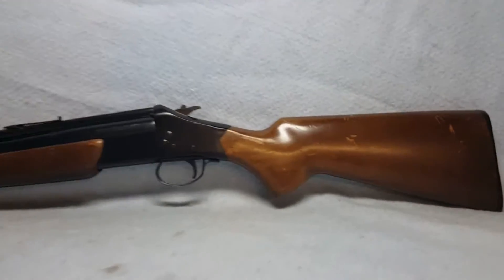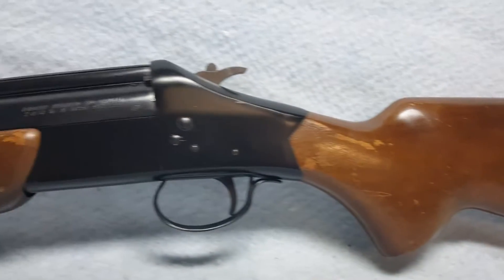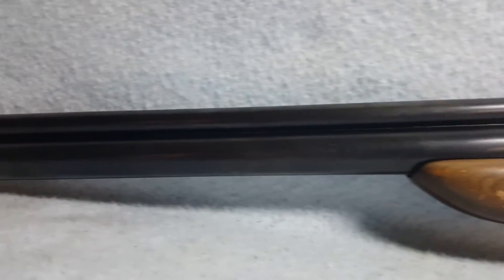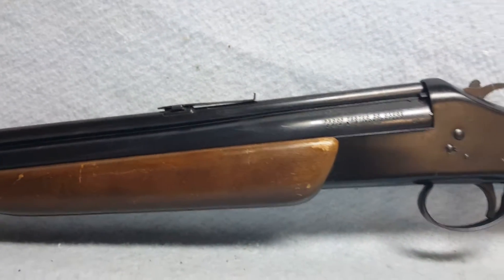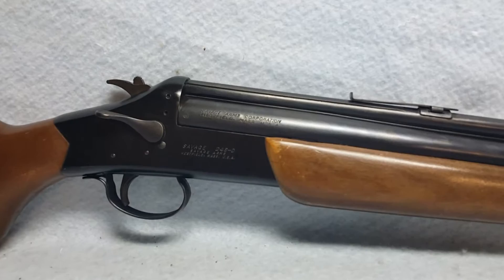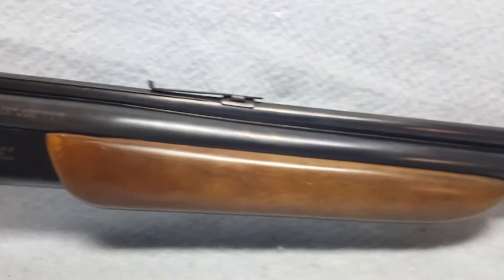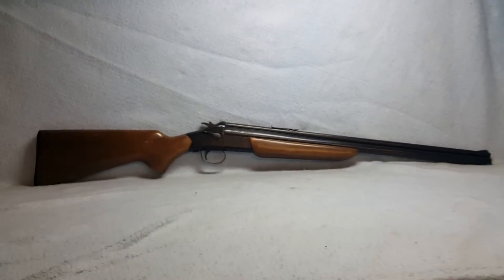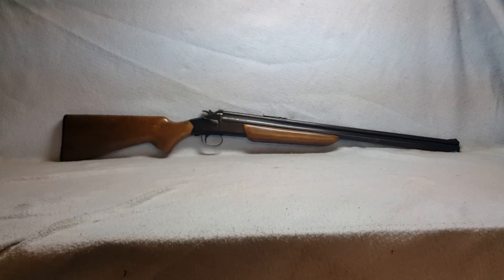Savage 24S-D 201602735